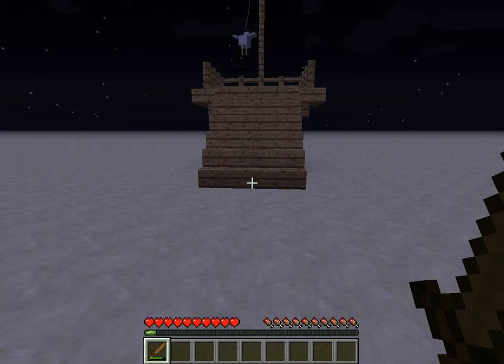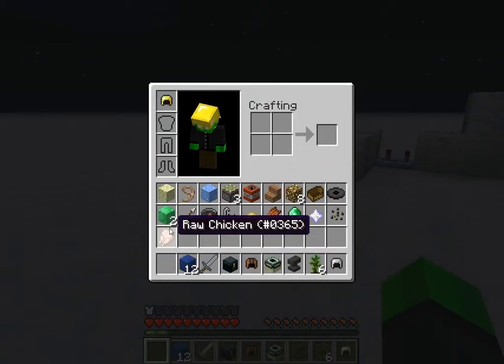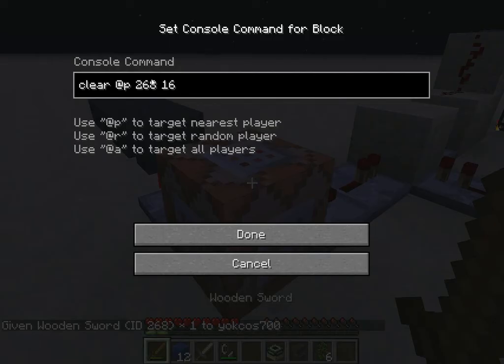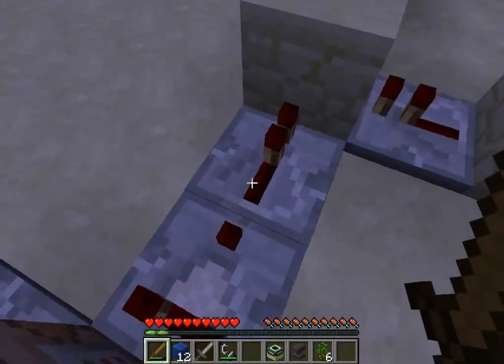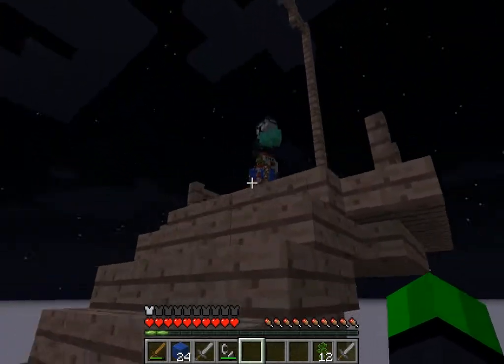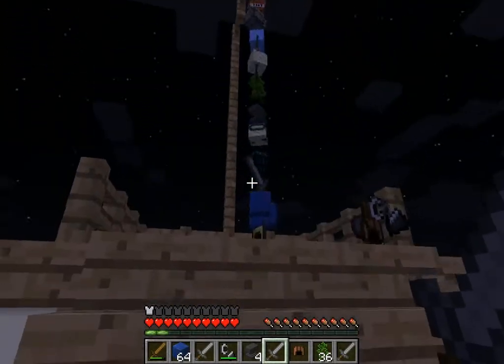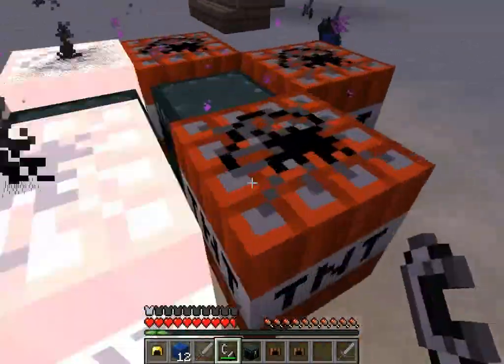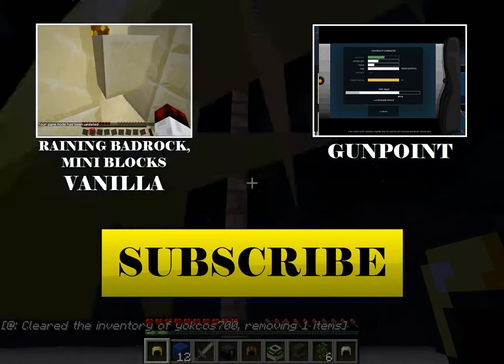Minecraft Piñata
Great for in-game parties!